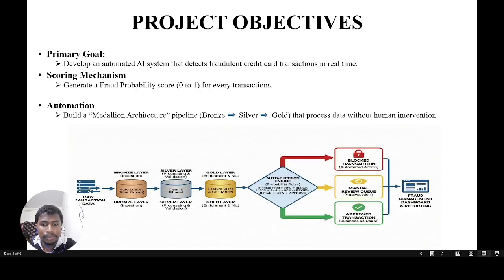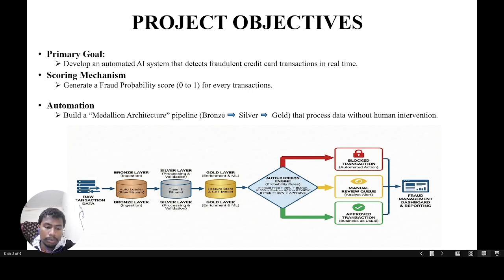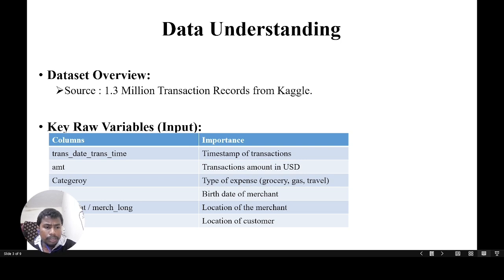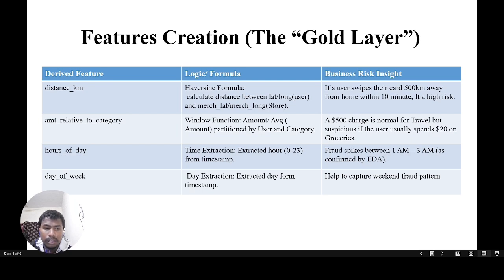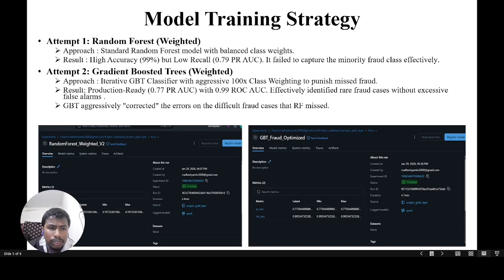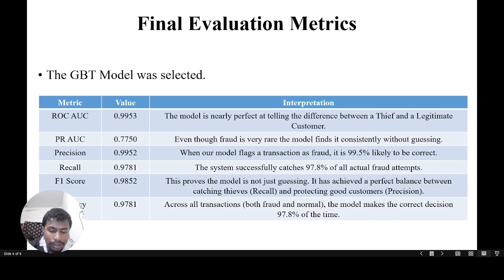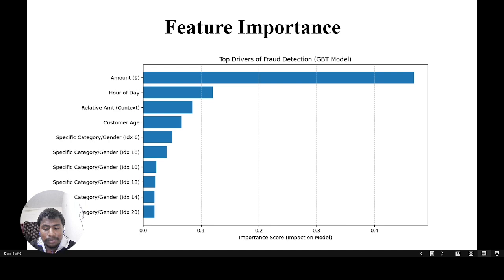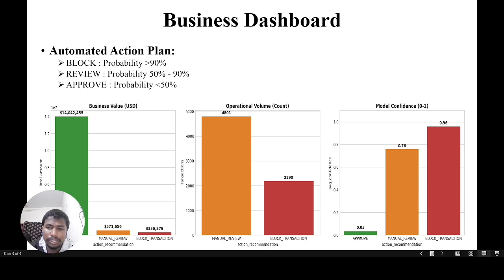January 30, 2026